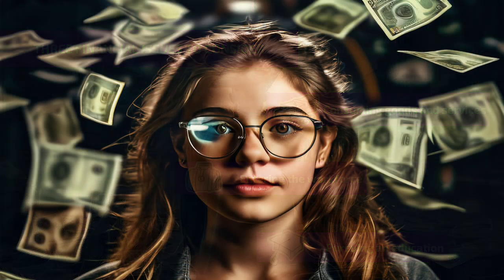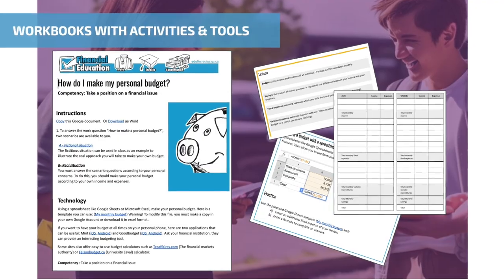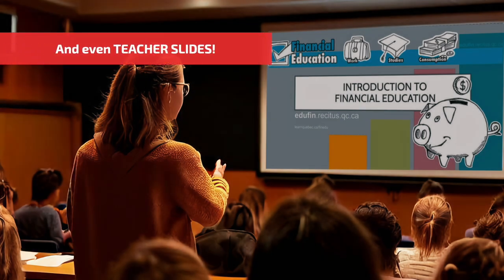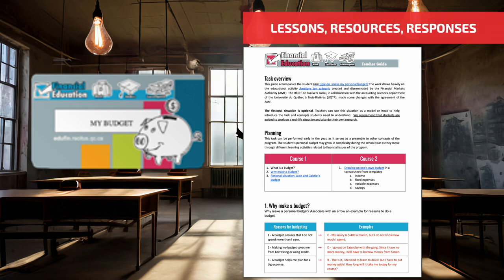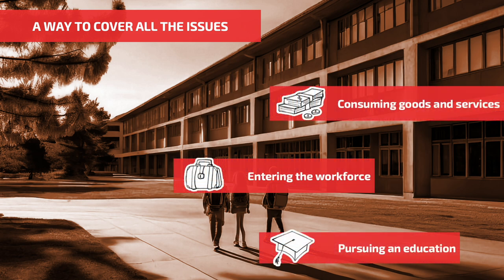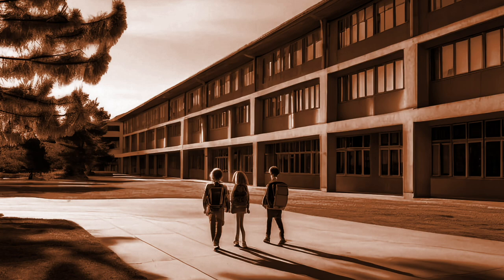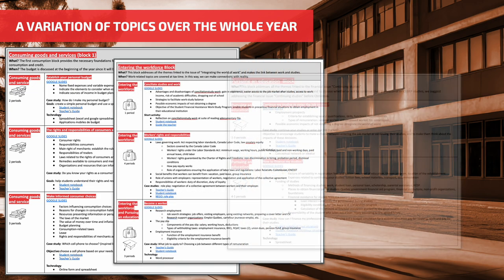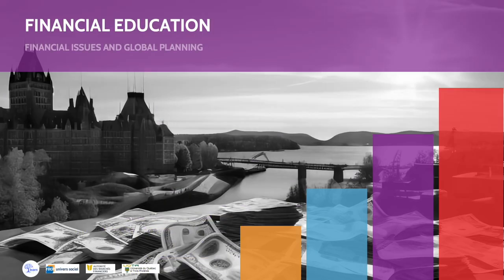Financial Issues and Global Planning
This video capsule aims to identify the three key financial Issues (or themes) covered in the Quebec programs, and to provide teachers with a global planning strategy that implements targeted teaching and learning activities and situations that are appropriate for the students, the learning content and the education objectives.

Materials and strategies for teaching Financial Education available on LEARN

Credits:
RÉCIT univers social
Autorité des marchés financiers
Université du Québec à Trois-Rivières

References:
Script, narration and video editing by Paul Rombough
Documents and graphics in documents courtesy of RECITUS under BY-NC-SA
All images created by Paul Rombough using Playground A.I.

LEARN
4190, rue Garand Suite 201